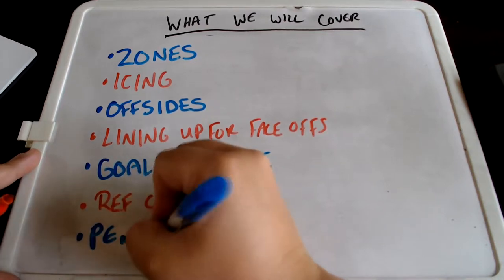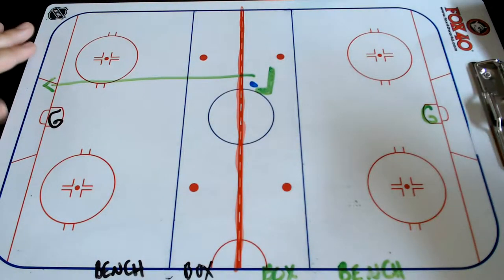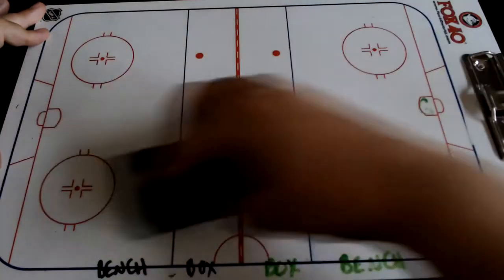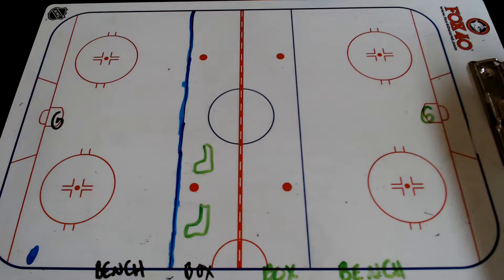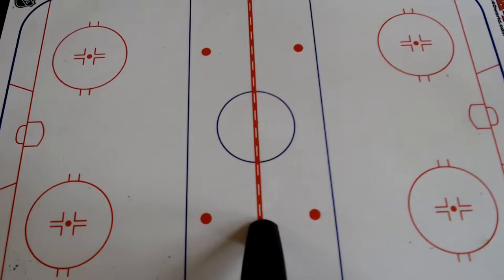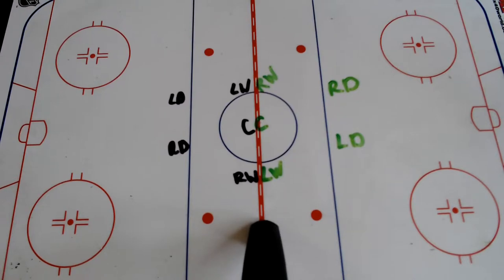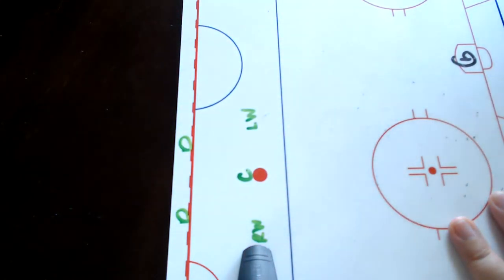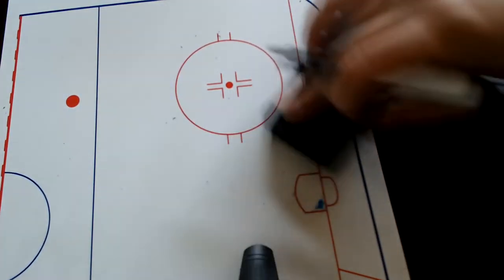The Basic Rules of Ice Hockey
Where we cover the basic rules of ice hockey.

Some Intro Photos by: Heather Pollock
Thumbnail: Pixabay License Free for commercial use No attribution required

Video filmed on: Logitech C920 Webcam HD Pro
Audio Filmed on: Audio Technica AT2020 XLR and Behringer 302USB Premium 5-Input Mixer with XENYX Mic Preamp and USB/Audio Interface
Edited with: Vegas Pro 16